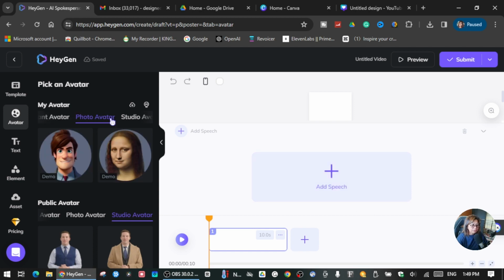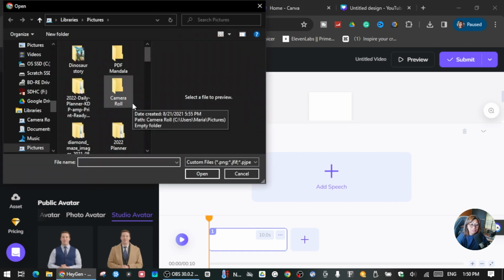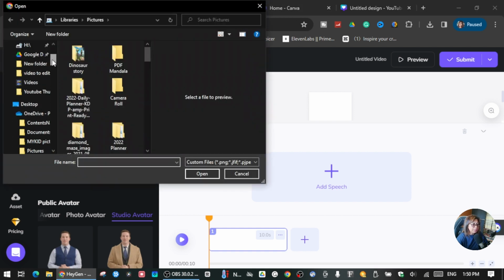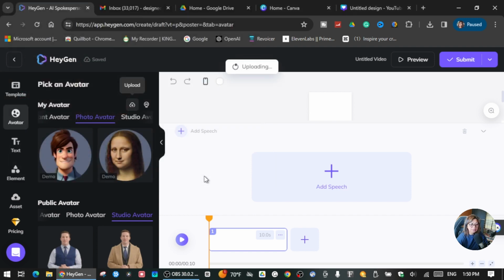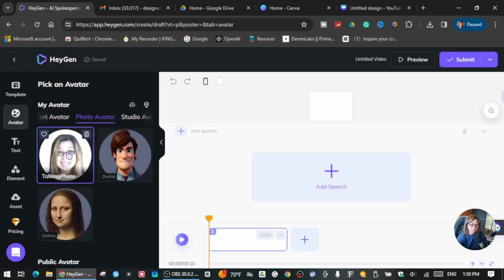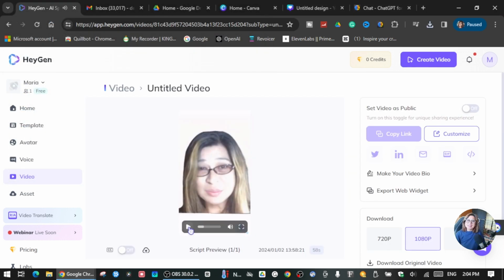Create A Talking Avatar With Your Own Photo In Seconds!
In this step-by-step tutorial, we'll guide you through the process of creating your very own AI talking avatar using nothing but a photo of yourself and the wonders of artificial intelligence. It's a fascinating blend of technology and creativity, allowing you to unleash your digital alter ego into the virtual realm.